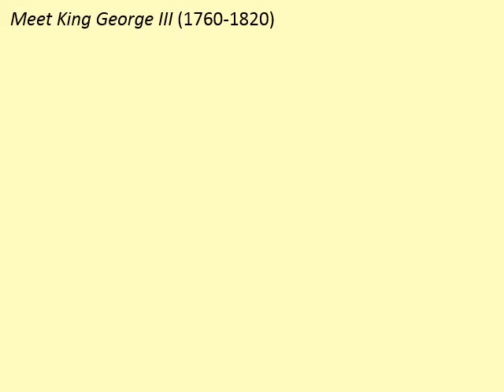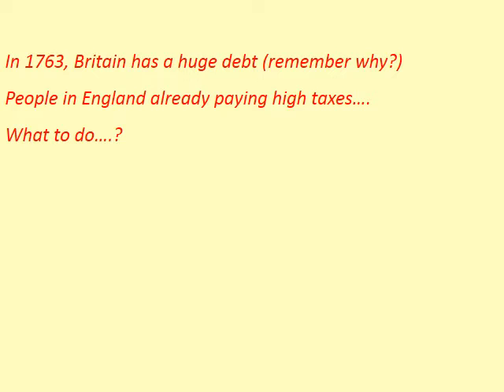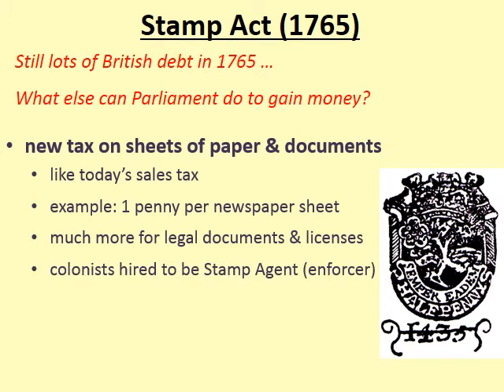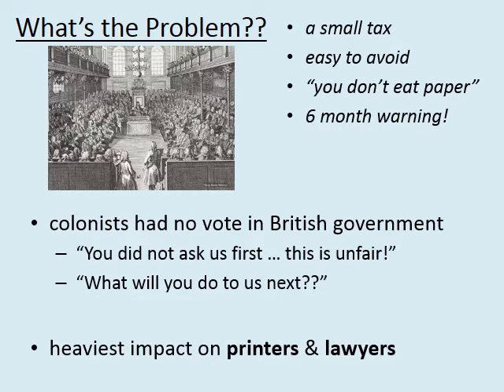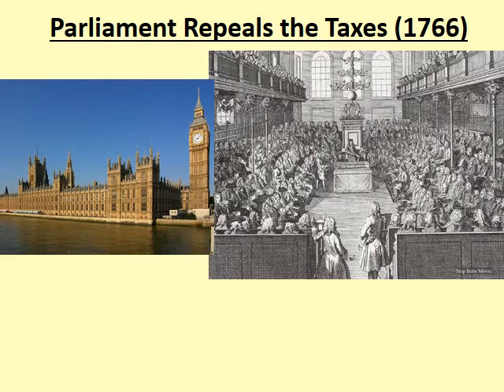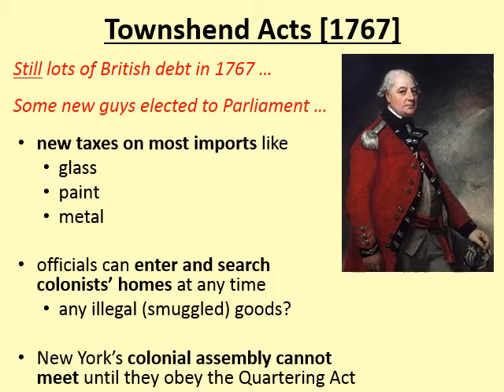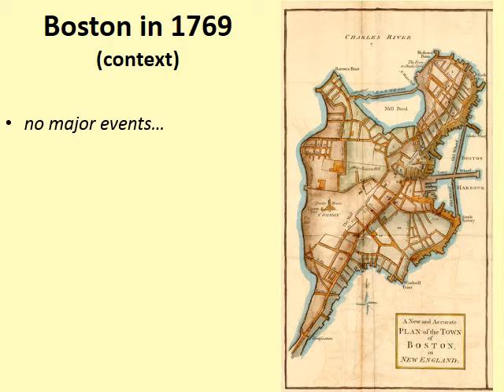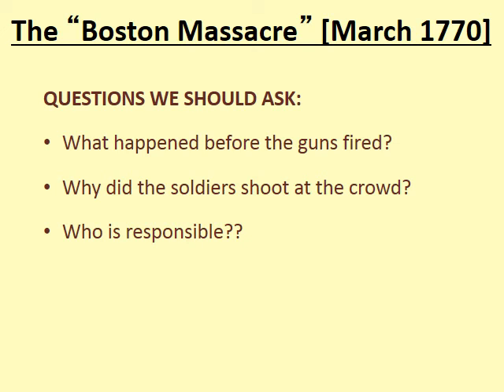Road to Revolution: Acts of Parliament & Protest